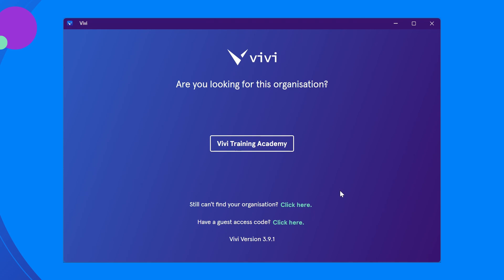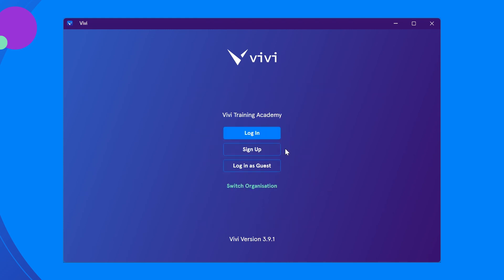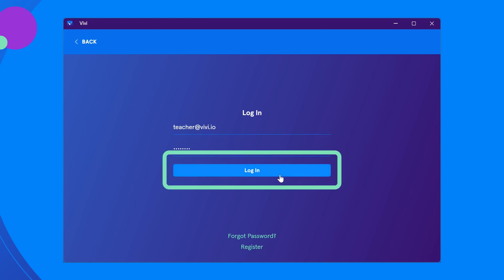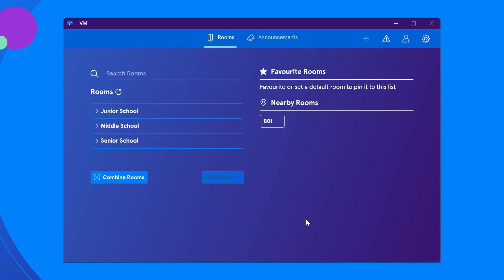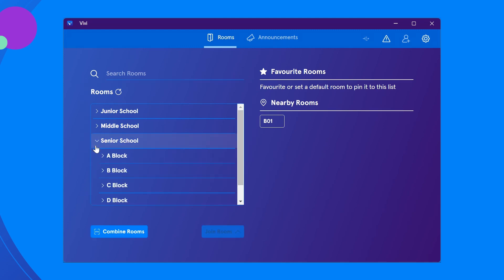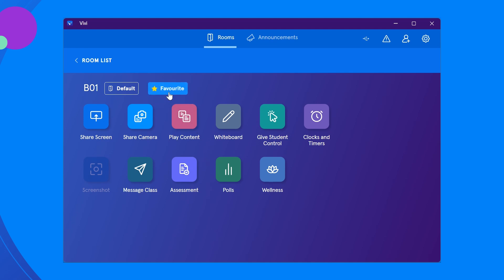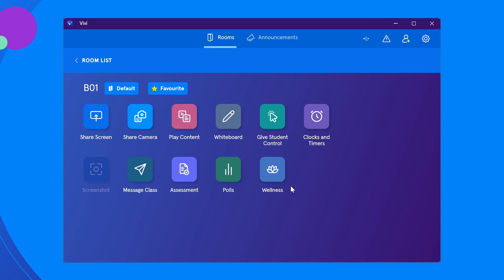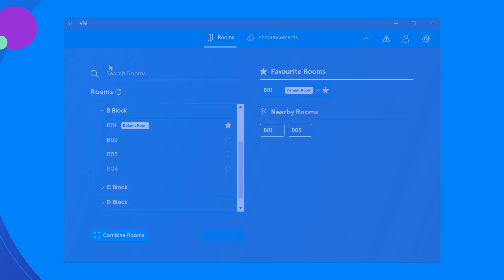Logging into the Vivi App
Watch a short tutorial about how to log in to the Vivi App to join your Vivi enabled display! Learn how to favorite and set default rooms for easier access.